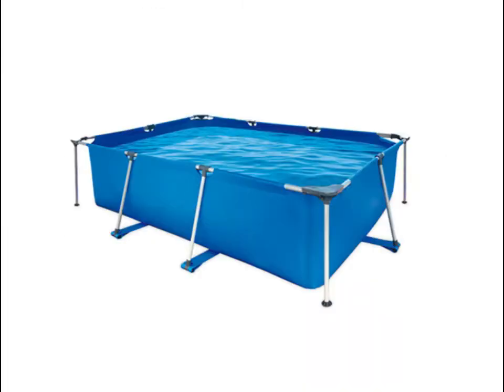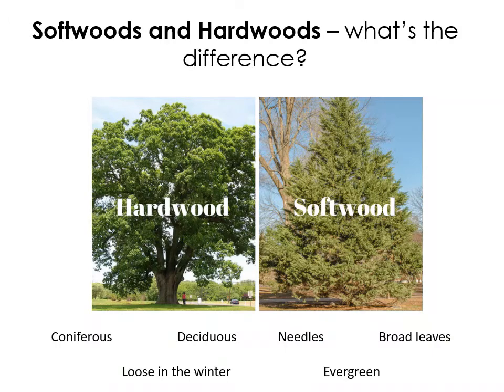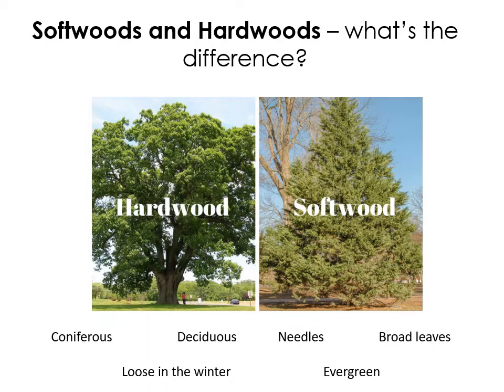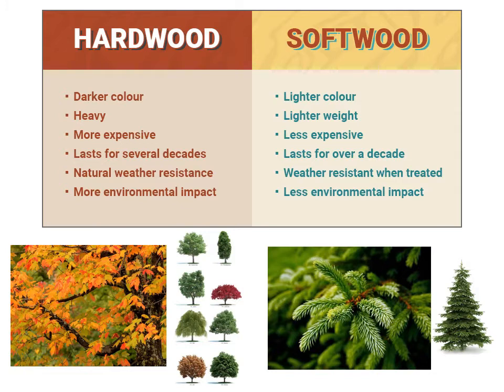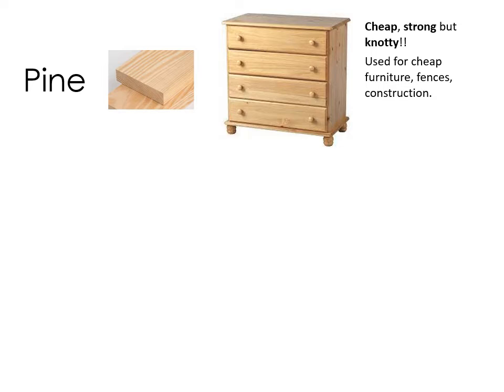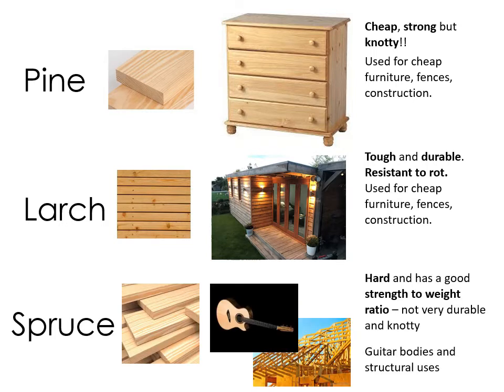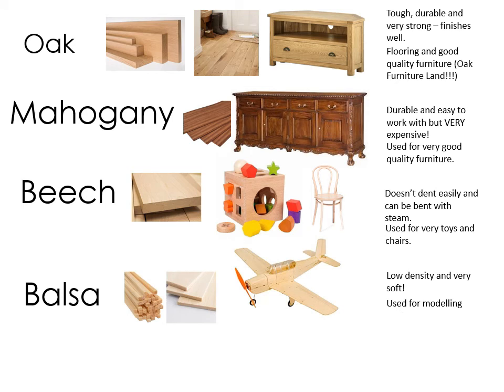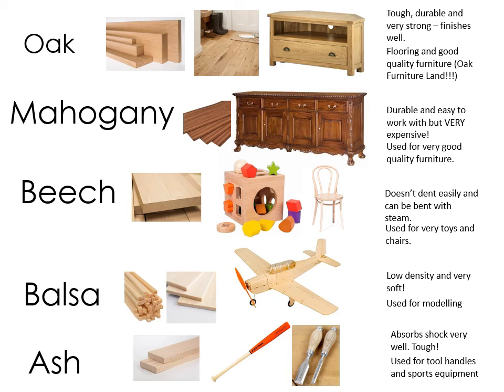GCSE Woods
The woods covered in the AQA GCSE specification - enjoy!!